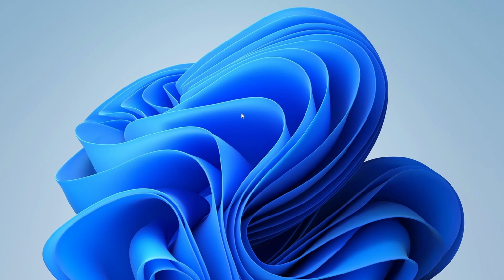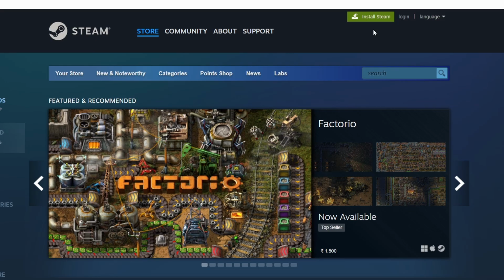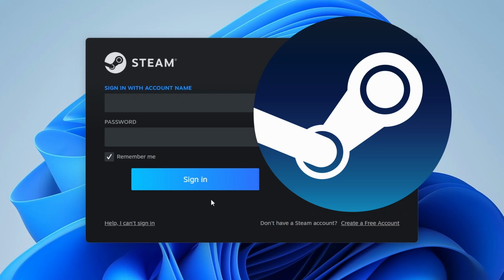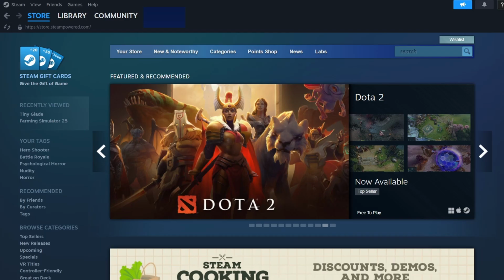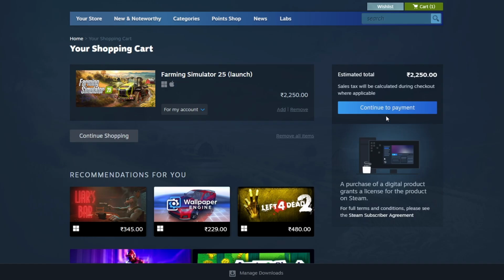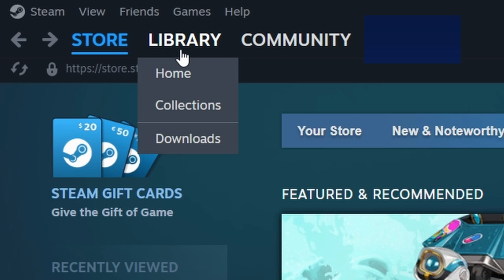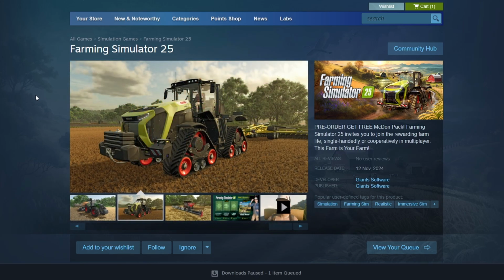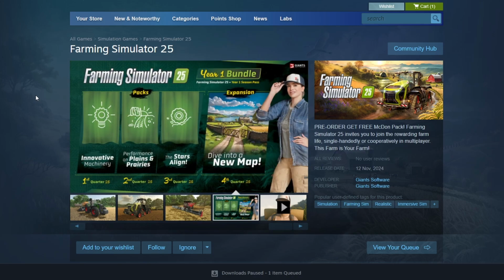How To Download Farming Simulator 25 In PC | FS25 Install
Hey everyone, welcome back to the channel! Today, I’m going to show you the steps to download Farming Simulator 25 in your PC.